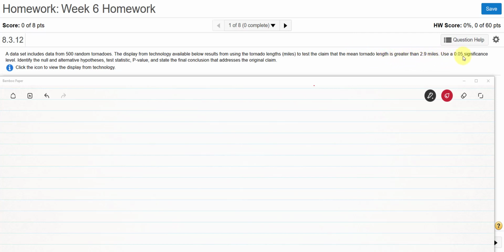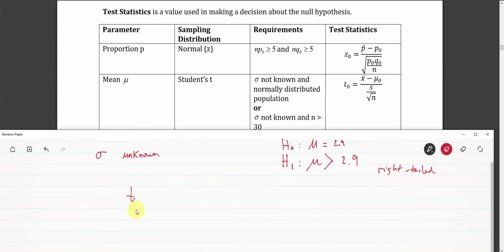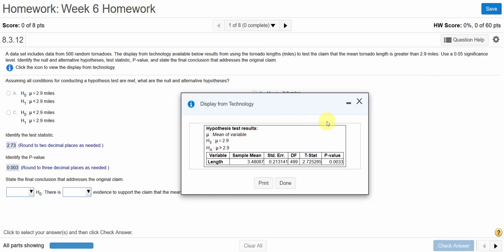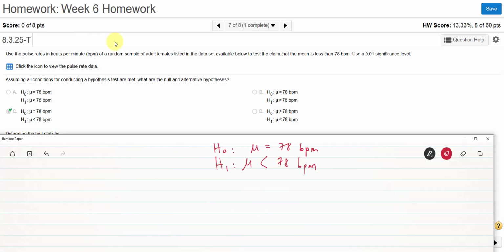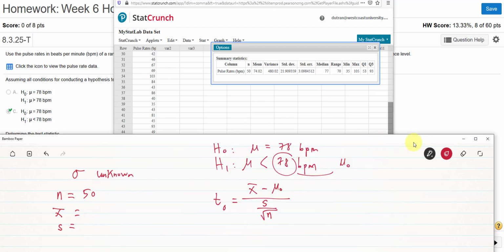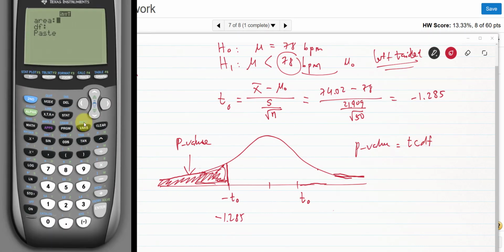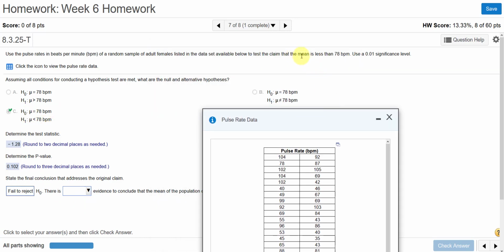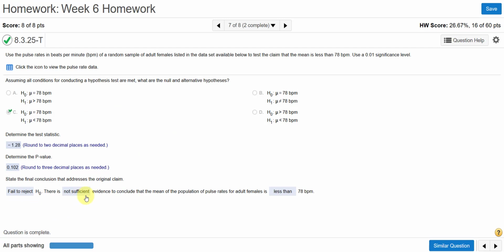Math 211 HW 6 Help - Hypothesis Testing for the mean - unknown standard deviation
In this video, two problems from week 6 mymathlab are solved using TI 84 & StatCrunch